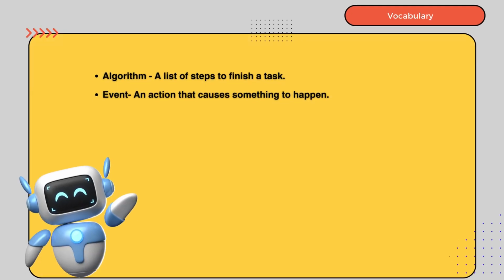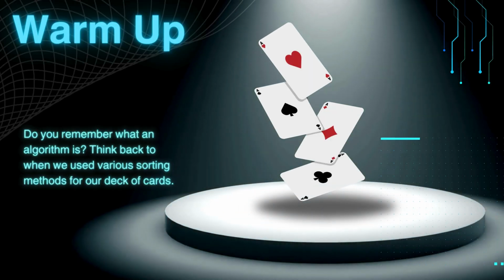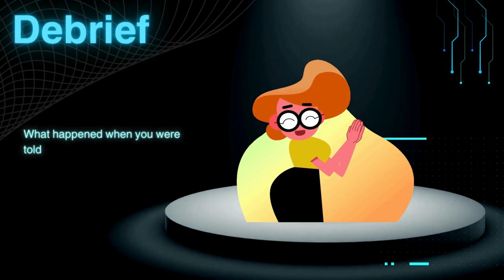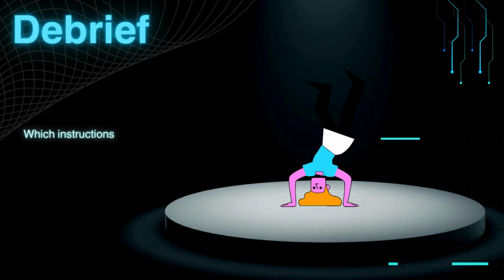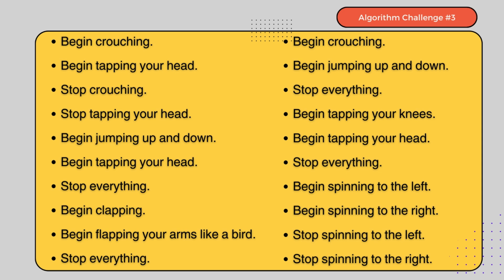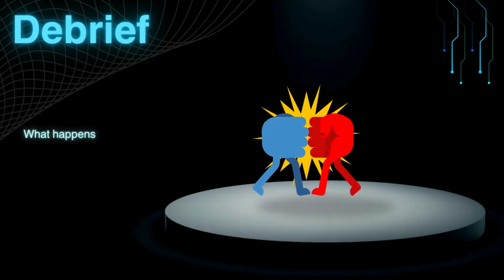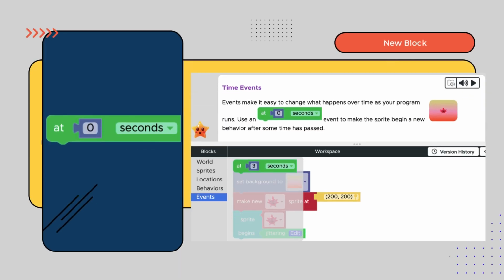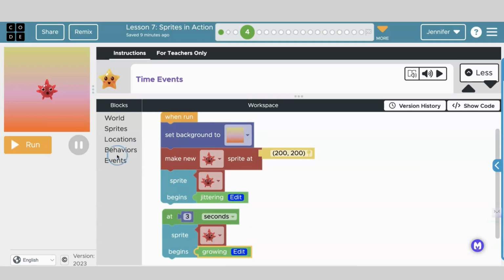2.4.3 Lesson Sprites in Action